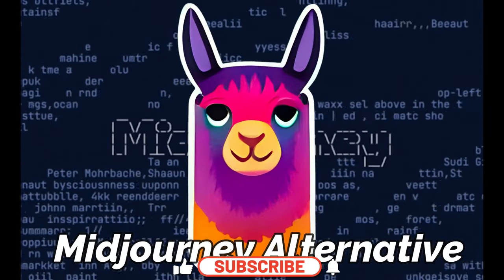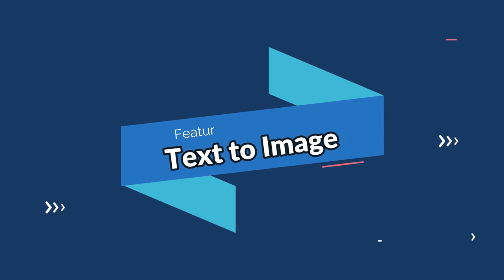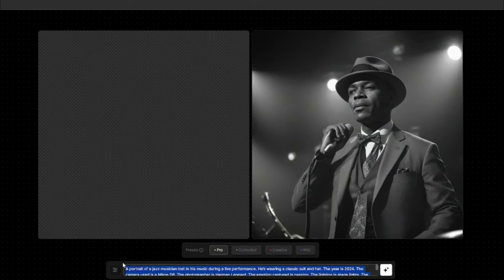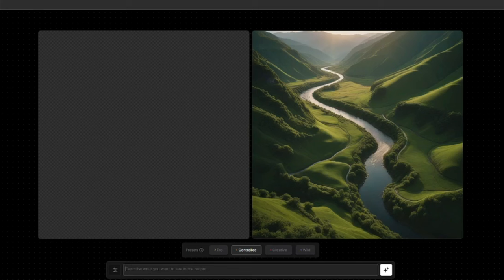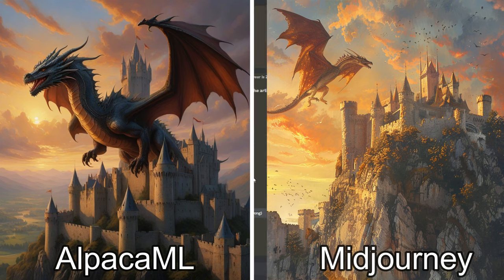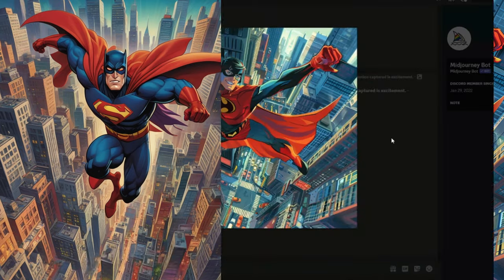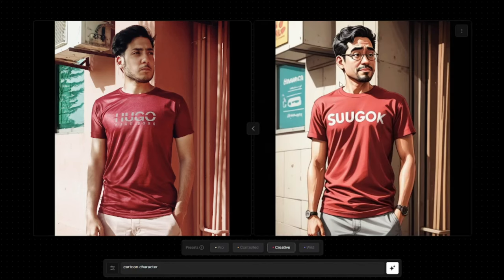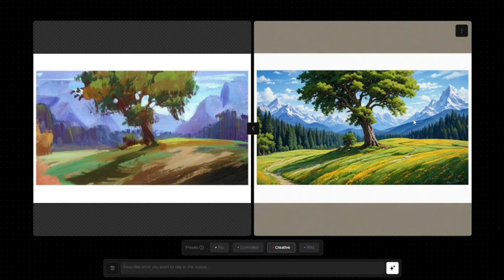Free Midjourney Alternative: AlpacaML Chroma Tutorial Step By Step (2024)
In this comparison video we will compare AlpacaML to Midjourney side by side. Alpaca, a personalized AI toolkit for artists. Render sketches, thumbnails or simple doodle into stunning images, explore rapidly, using text or other images and integrate AI seamlessly into your workflow..

You can get started with our free plan!